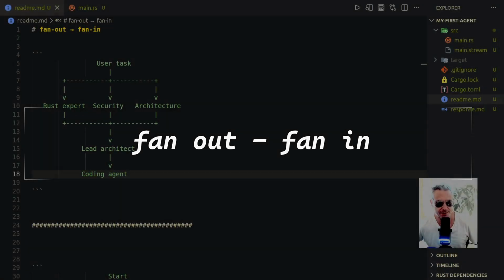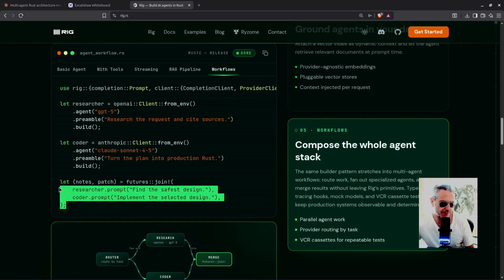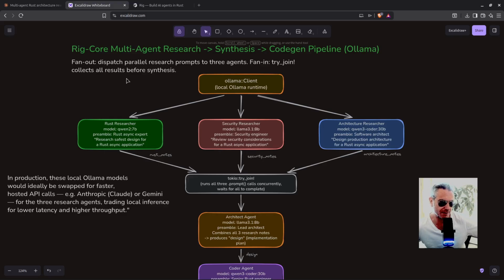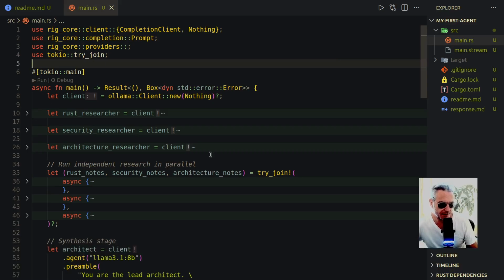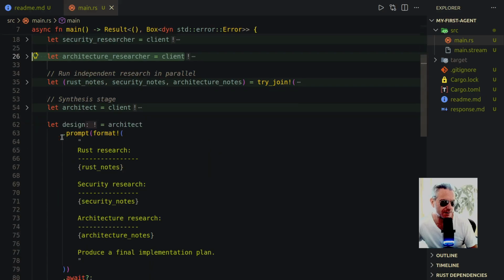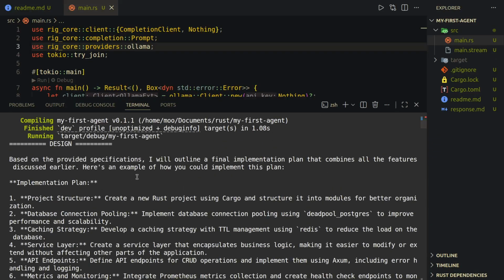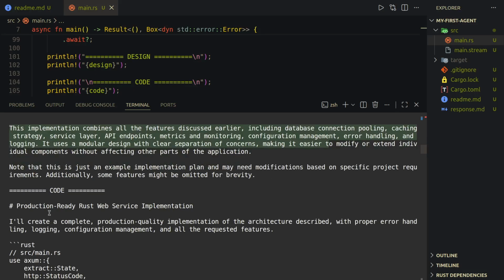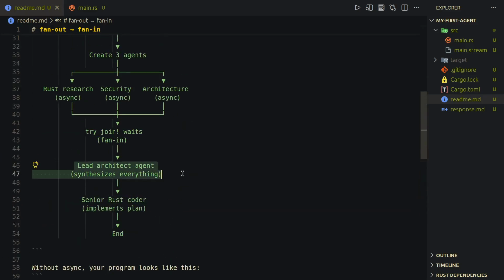How To Use Multiple AI Agents At Once | multi-agent workflow | 'fan out fan in'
Fan-out: dispatch parallel research prompts to three agents. Fan-in: try_join! collects all results before synthesis.

"Design production architecture
for a Rust async application"

00:00 Introduction to the Fan Out Fan In Pattern
00:52 Asynchronous API Calls vs. Sequential Workflows
01:26 Overview of the Rig Framework (Rust)
02:18 Architecture: Research, Synthesis, and CodeGen
03:52 Using the try_join! Macro for Fan In
04:46 Demystifying AI Agents and Tokyo Tasks
05:15 Building the Three Researcher Agents
07:05 Handling Async Futures with .await
07:35 Synthesis: The Architect Agent Implementation Plan
08:28 Implementation: Senior Rust Engineer Code Generation
09:14 Running the Binary and Compile Time Analysis
10:50 Reviewing the Generated Design and Axum Web Server
12:10 Critical Analysis of LLM Generated Code Quality
13:51 Final Thoughts: Mental Models for Agentic Workflows

In a future video we'll look at "ToT" Tree of thoughts:

                    Root Question
      Thought A   Thought B   Thought C
      Evaluate    Evaluate    Evaluate
        Keep A      Reject      Keep C
    A1       A2                   C1       C2
   Evaluate Evaluate  Evaluate Evaluate
                Final synthesis